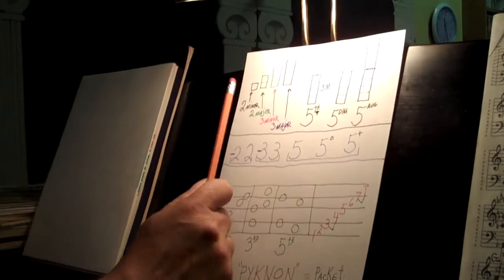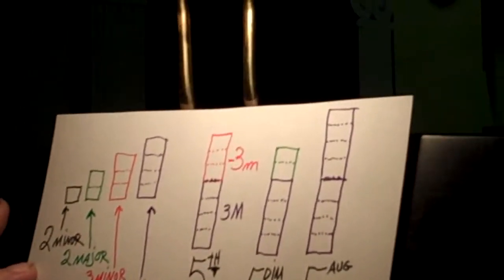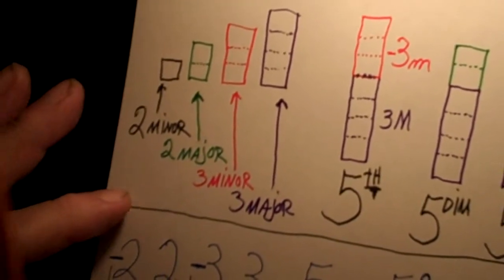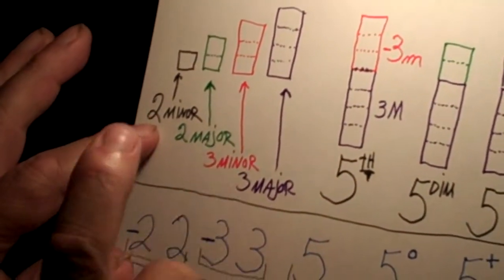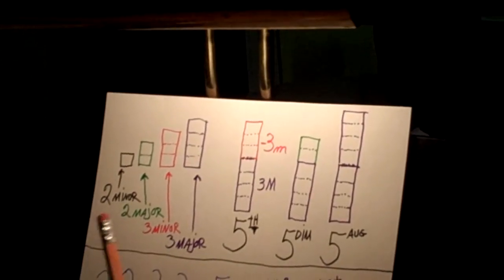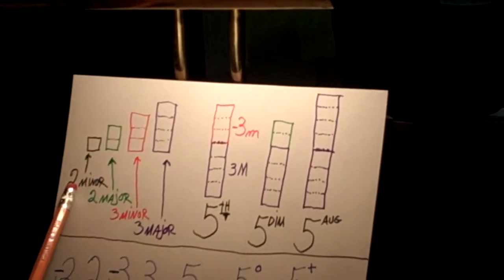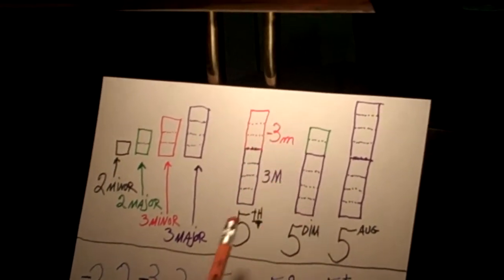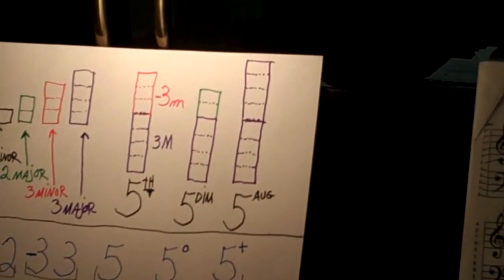Harmony #4 pt 1 Building intervals - 2nds - 3rds - 5ths.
How to spell all of the diatonic chords with numbers. Learn the default pattern and then alter to all major or all minor chords. How to use the Intervalometer to do this in any key.
Jazz chords use four-note chords. One more turn on the wheel adds a seventh to the chord and is used by jazz players and most jazz songs. We will be learning to modify the chord from the default condition.

All chords are made by stacking thirds. You need to see and create only three interval patterns to build or modify any chord. Major and Minor 2nds, Major and Minor 3rds, and Perfect, Diminished or Augmented 5ths. You can't see if the interval on the staff is large or small until you recognize where the "Packet" is. The packet is a natural missing semitone.